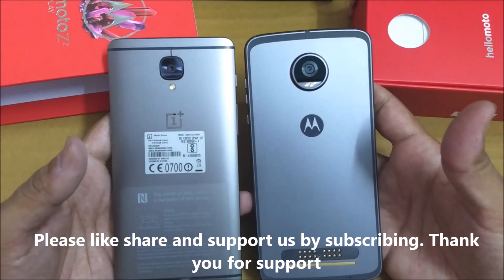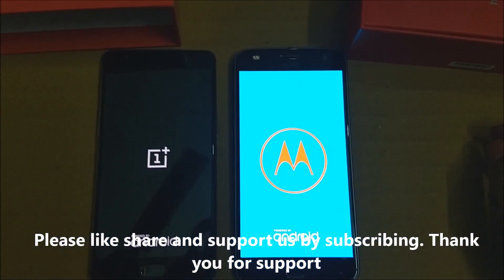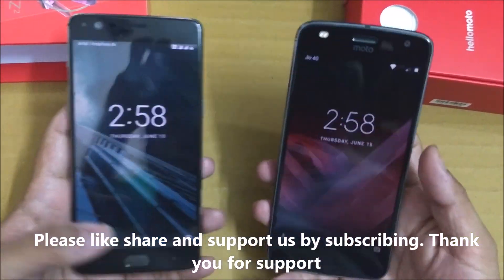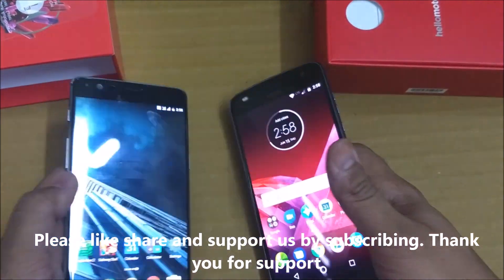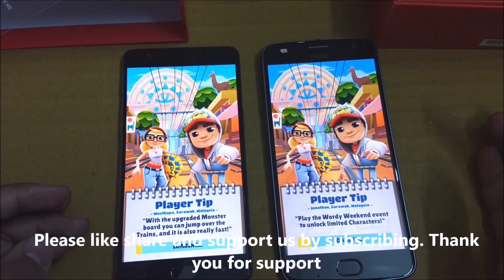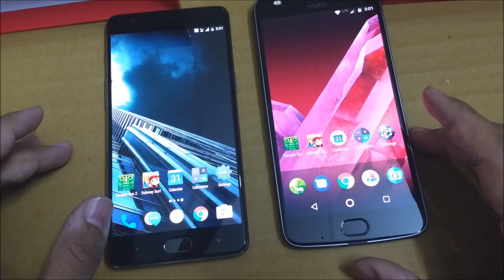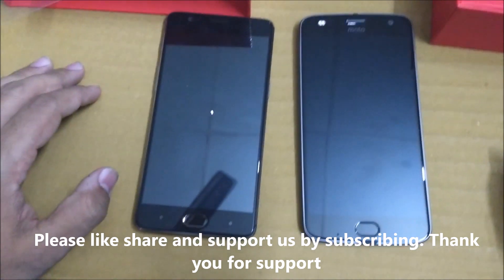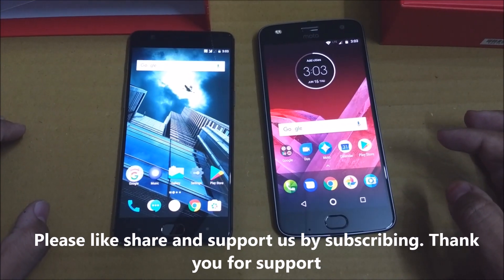Moto Z2 Play vs OnePlus 3T | Speed Test | Comparison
Moto Z2 Play vs One Plus 3T Speed Test - Flagship Killer vs Moto Z2 Play

Moto Z2 Play was launched in India it has a 5.5" 1080p AMOLED Screen it's powered by Snapdragon 626
SOC has a 12MP dual pixel rear facing camera with laser auto-focus and this one also supports Moto Mods.

moto z2 play,motorola,moto z2,moto,motorola moto z2 play,new Moto Z2,smartphone,moto z2 play unboxing,
new moto mods,moto z2 play india,moto z2 india,moto z2 play hands on,moto z2 play price,hands on,
lenovo moto z2 play,moto z2 plus,Z2 Play,moto snaps,moto mods,moto india,soundboost 2 mod,new mods,
wilress mod,moto wireless mod,lenovo,moto z,Moto Z2 Play Review,Hands On,moto z2 play,
moto z2 play hindi,moto z2 play india,moto z2 play overview,moto z2,
moto z2 play camera,moto z2 play mods,moto z2 play camera samples,moto z2 play,moto z2 play unboxing,
moto z2 play india,moto z2 play overview,moto z2 play camera review,moto z2 play camera,
moto z2 play video,moto z2,motorola z2 play,moto z2 play,
Moto Z2 Play vs One Plus 3T,Z2 Play vs Oneplus 3T,Z2 vs 1+3t,Z2 vs OPT3,Oneplus 3T vs Moto Z2 play,
Motorola Z2 play vs One plus 3T,Moto Z2 Play vs One plus 3T speed test,Z2 Play vs Oneplus 3t Camera,
Oeplus 3t vs Moto Z2 Play, One Plus 3T Battery, Moto Z2 Play battery Test,OPT3 camera vs Moto Z2,
Moto Z2 Camera vs Oneplus 3t,Oneplus 3t Speed Test, Moto Z2 Speed Test, Moto Z2 Play Speed Test,
Moto Z2 RAM,moto z2 play vs oneplus 3t,moto z2 play vs oneplus 3t,Moto Z2 play, Speed, Oneplus 3t,
Moto Z2, Moto Z2 Play Speed. One plus 3t speed,